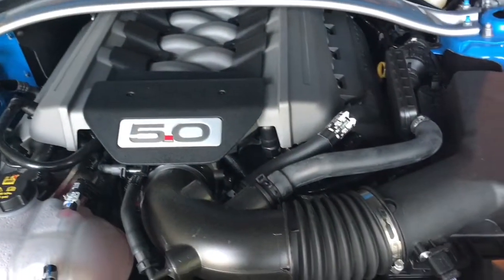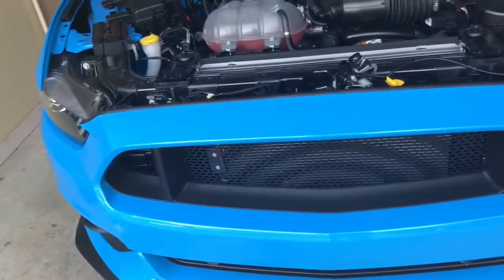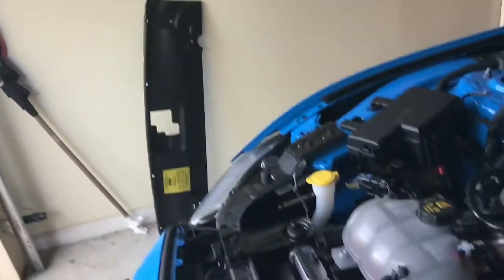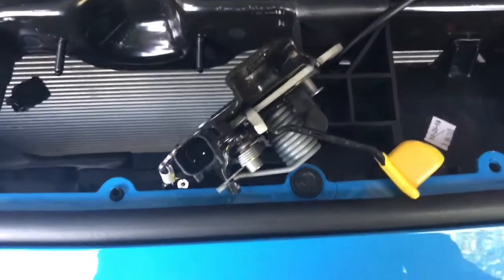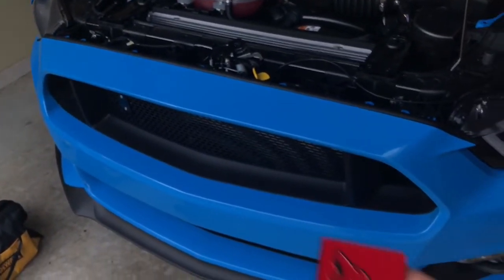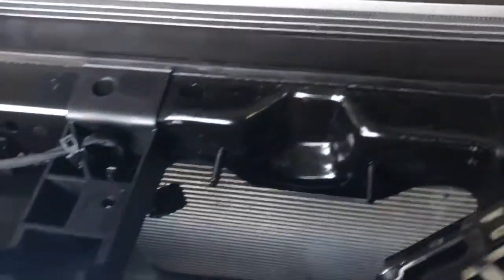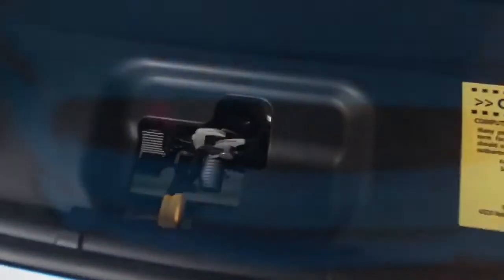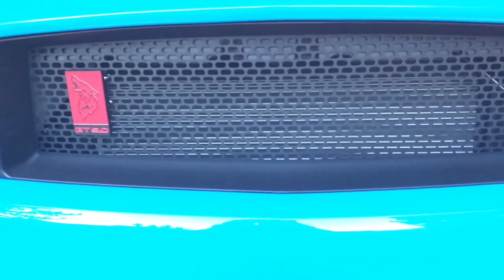Installing Coyote Badge / Emblem on 2017 Mustang GT 5.0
Just a quick review and basics on the Coyote Badge (not Howler Badge).